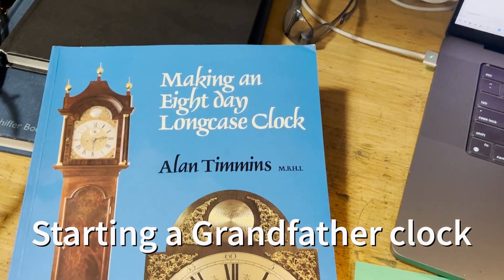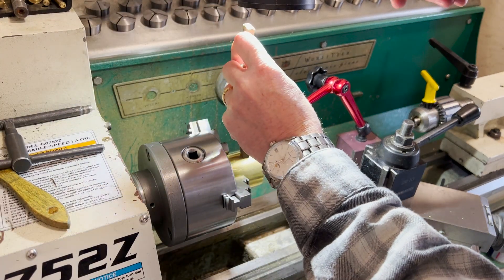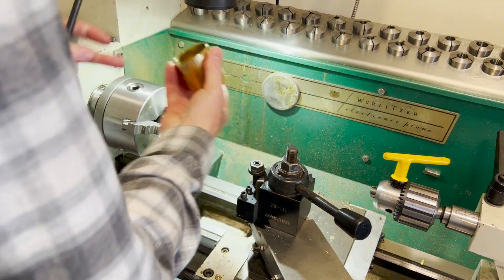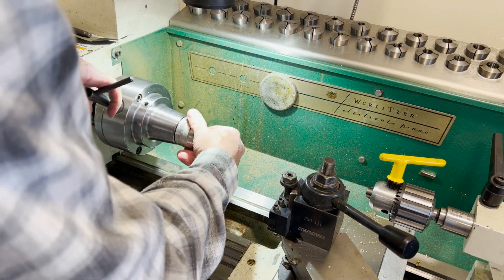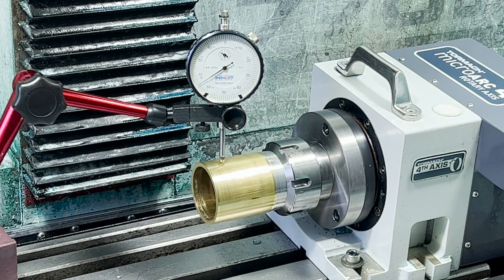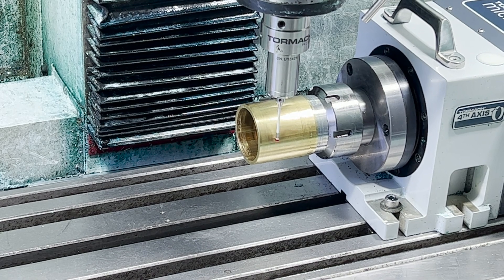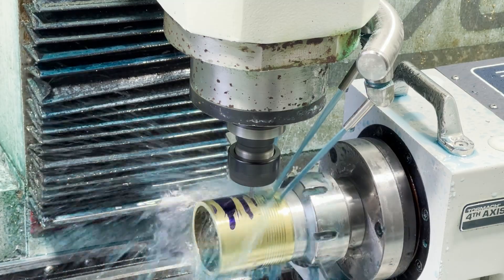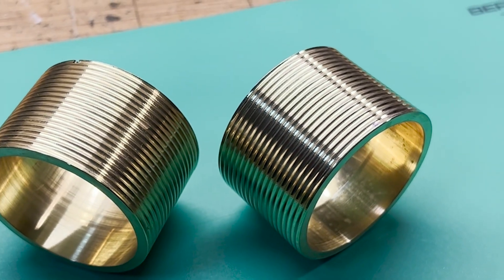Making Barrels for a Grandfather clock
Starting to build an English Longcase clock.  Drawing it on Fusion 360 and using a 4 axis CNC to cut the barrel groves.